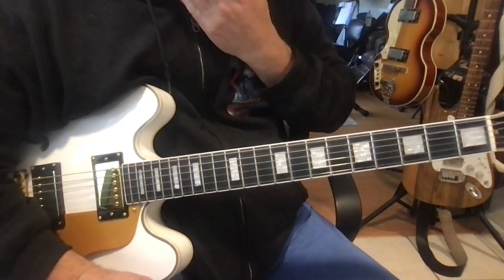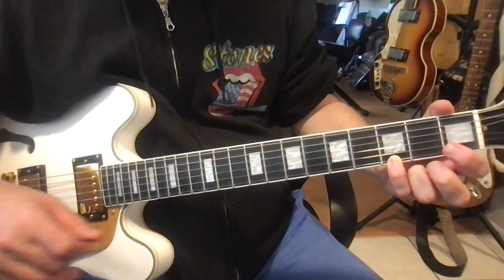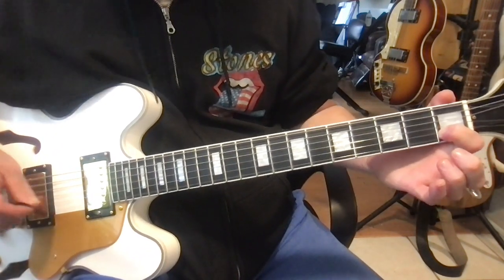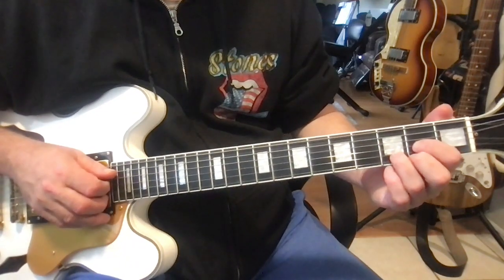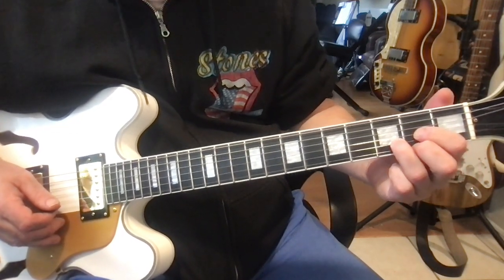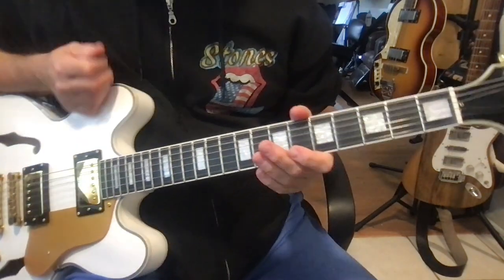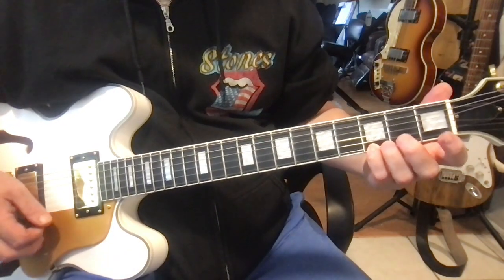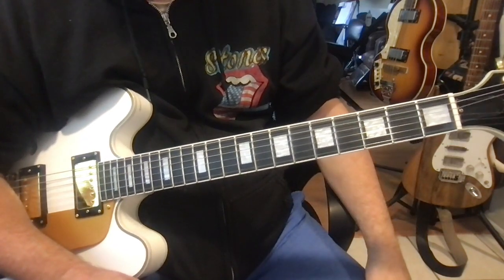Ice cream chords in the key of G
Here is the lesson for Ice Cream chords in G. This will be part of the performance for Open House.

Also here is the link to the original list on Ice Cream chords in C. Ne will play both at open house in one song.